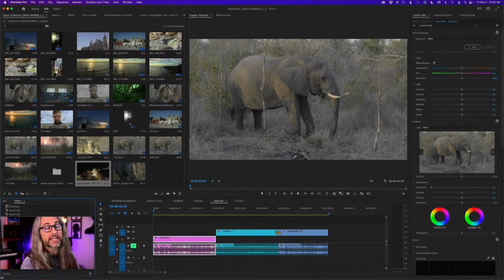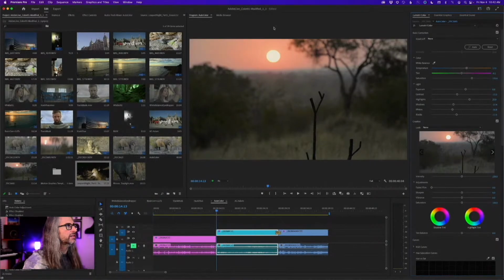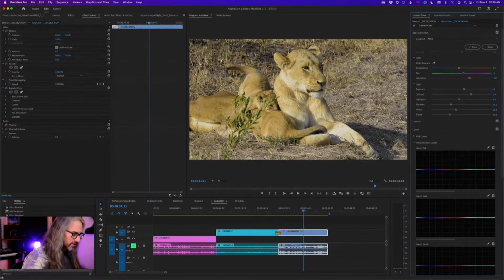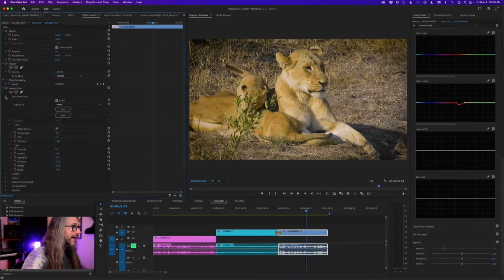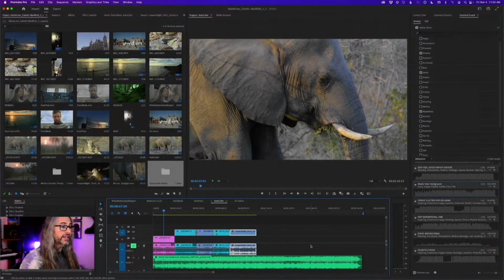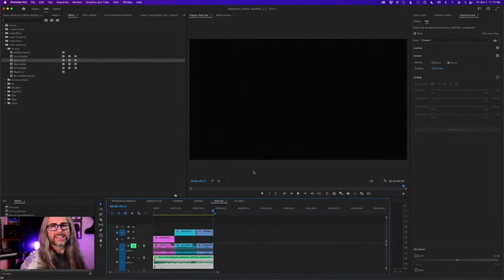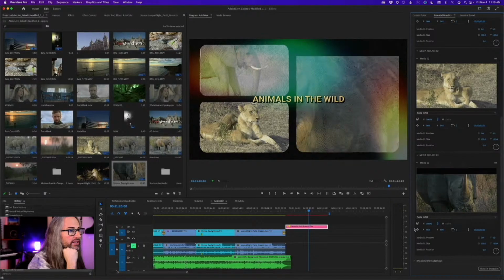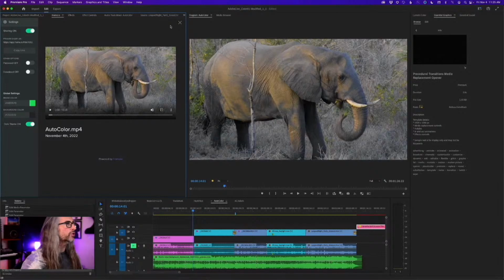Video Masterclass | Post-AdobeMAX Premiere Pro Features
In this week's Masterclass, we'll cover Premiere Pro features highlighted during the AdobeMAX keynote including Auto-Color, Remix, Media Replacement in MOGRTS and Frame.io.